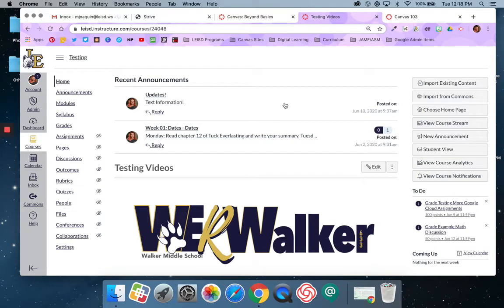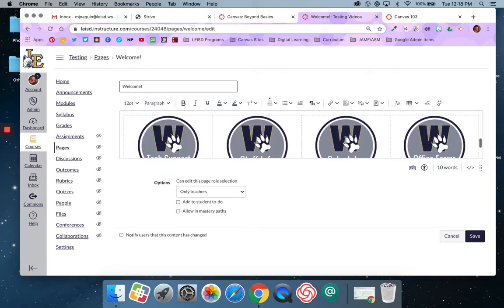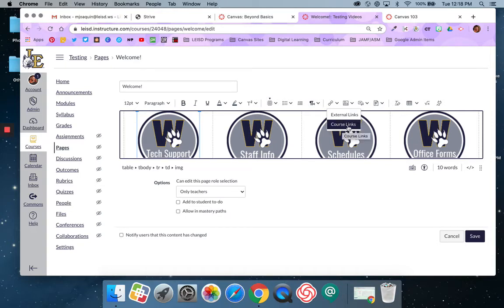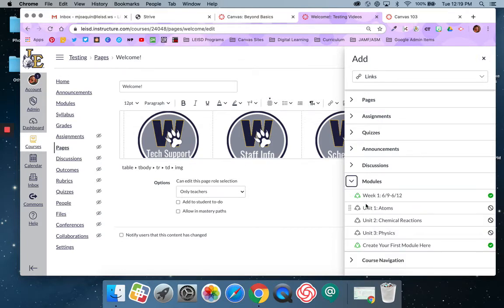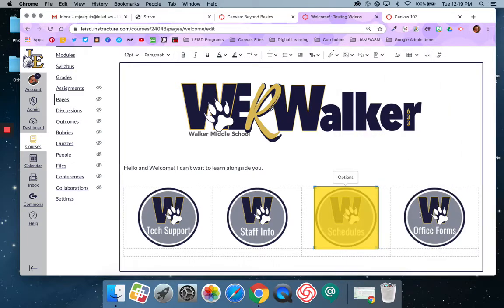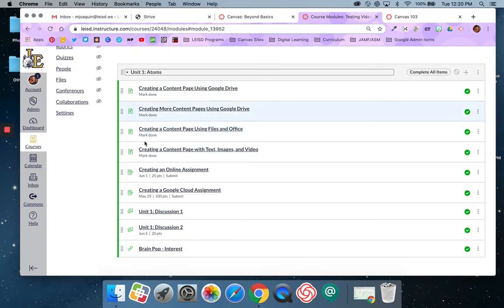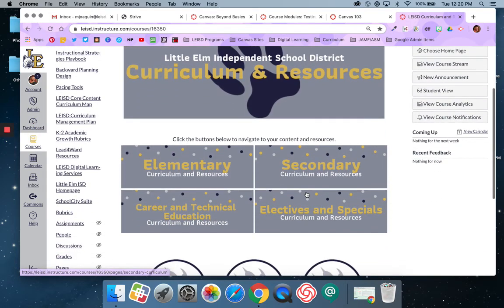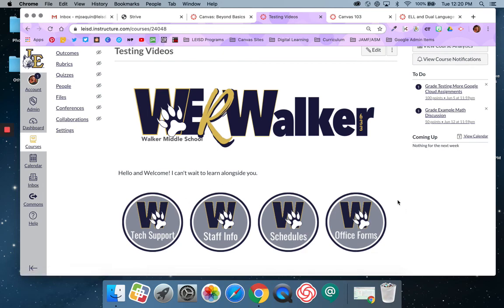Linking Buttons to Modules June 2020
This video will show you how to link your Modules to Buttons on your home page.